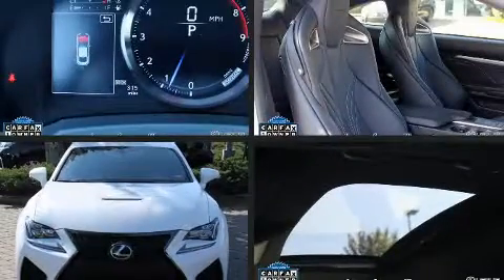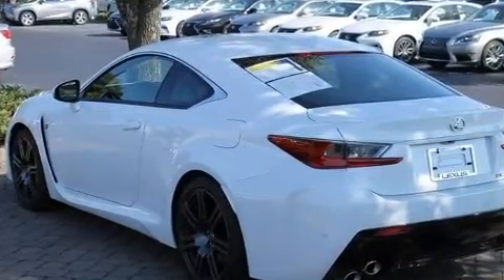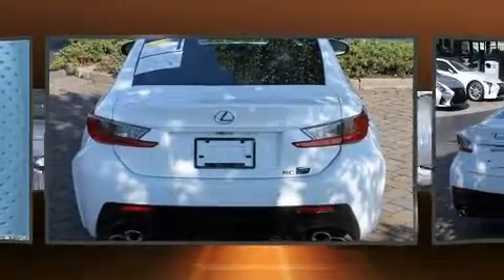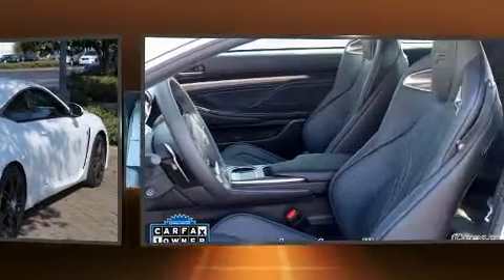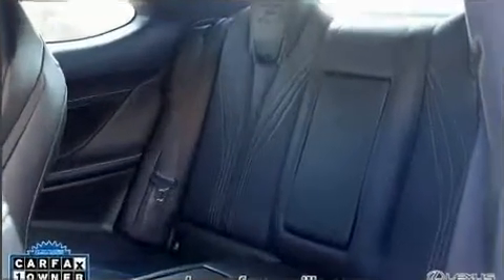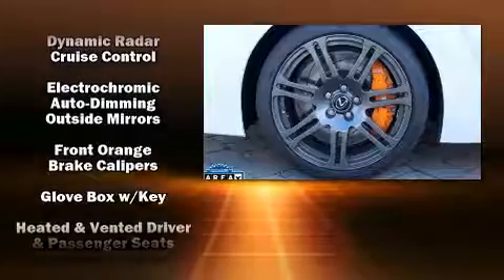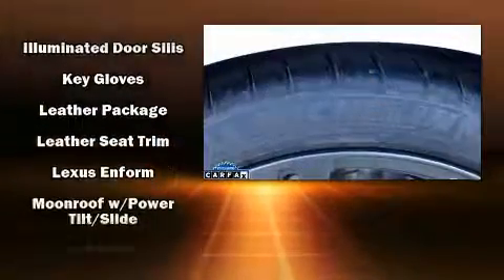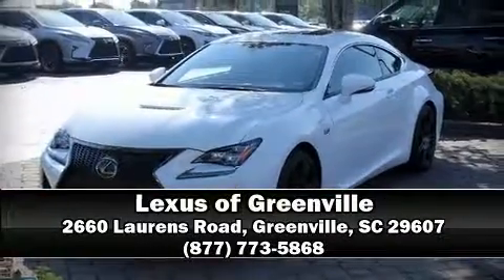2017 Lexus RC F in Greenville, SC 29607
You can expect a lot from the 2017 Lexus RC-F. With fewer than a thousand miles on the odometer, this model delivers an exhilarating ride without compromising ultimate luxury! Lexus made sure to keep road-handling and sportiness at the top of it's priority list. It features an automatic transmission, rear-wheel drive, and 5 liter 8 cylinder engine. Top features include rain sensing wipers, leather upholstery, an outside temperature display, automatic dimming door mirrors, power moon roof, turn signal indicator mirrors, lane departure warning, and a blind spot monitoring system. Lexus ensures the safety and security of its passengers with equipment such as: head curtain airbags, front and rear side impact airbags, traction control, brake assist, ignition disabling, an emergency communication system, and 4 wheel disc brakes with ABS. Adaptive cruise control maintains a pre set distance behind the car ahead of you, simplifying highway driving and enhancing safety. Our sales reps are knowledgeable and professional. They'll work with you to find the right vehicle at a price you can afford. Stop in and take a test drive!